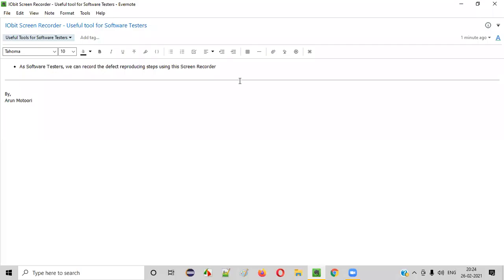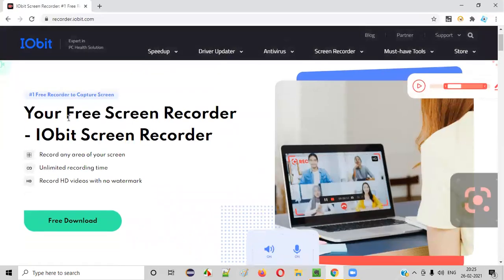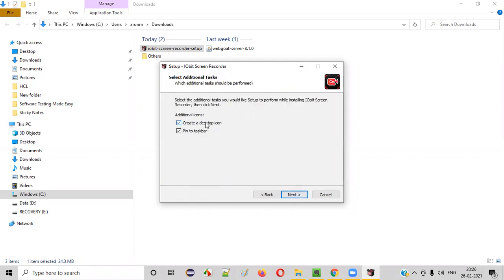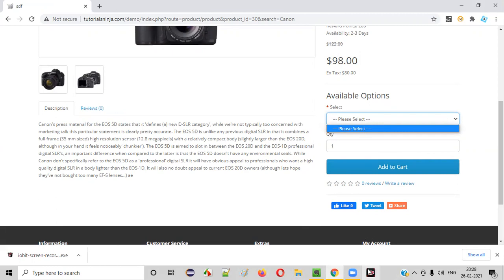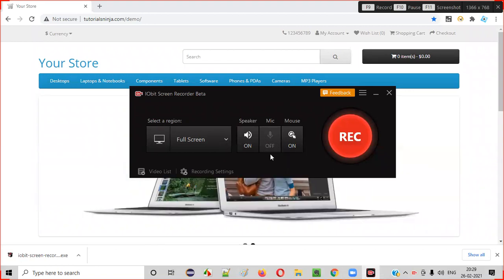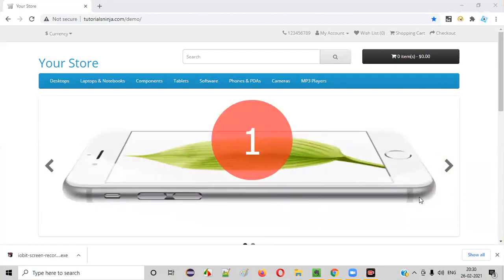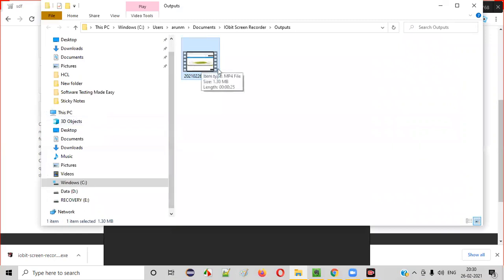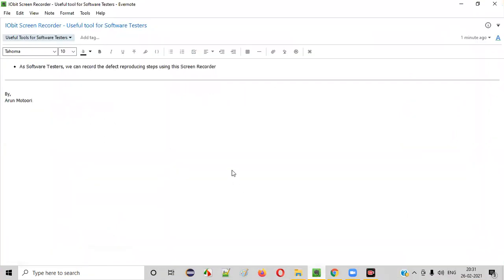IObit Screen Recorder - Useful tool for Software Testers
In this session, I have practically show using one of the useful tools for Software Testers, which can be used for video recording the steps for reproducing the defect.